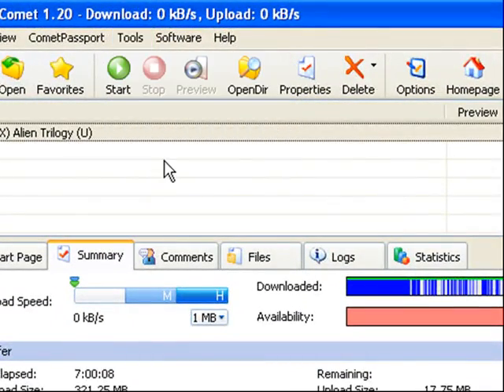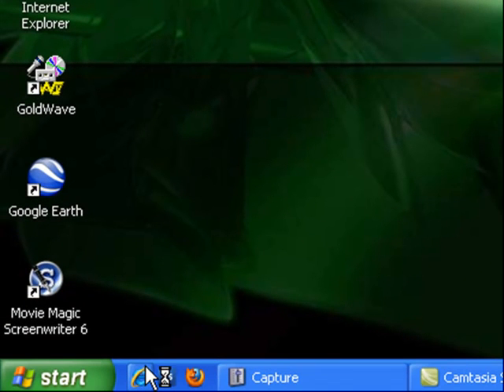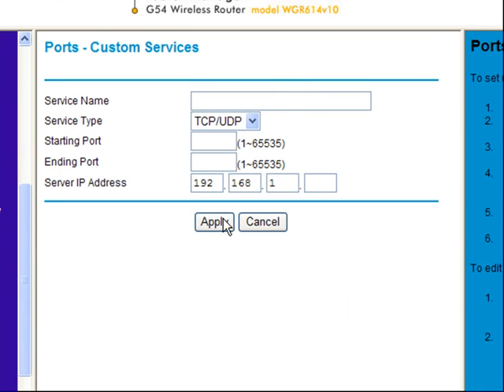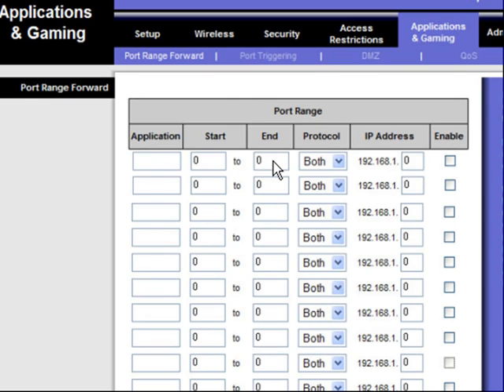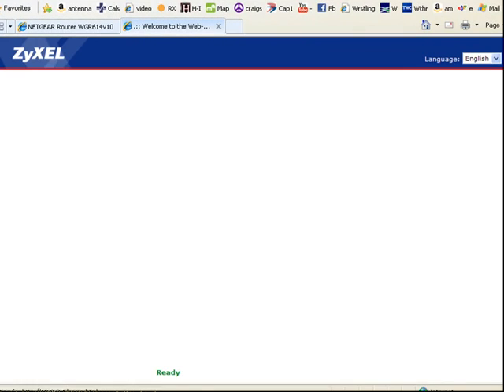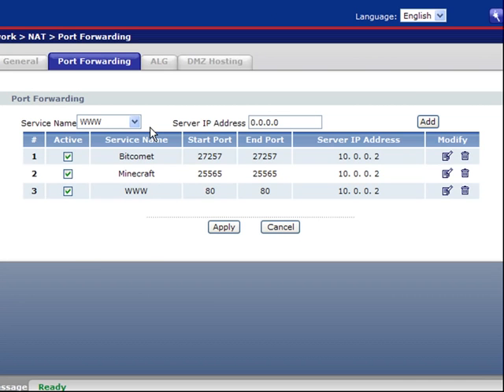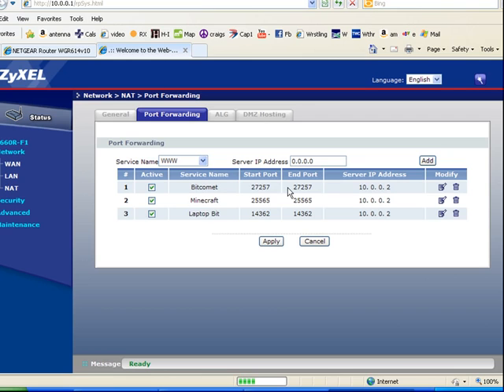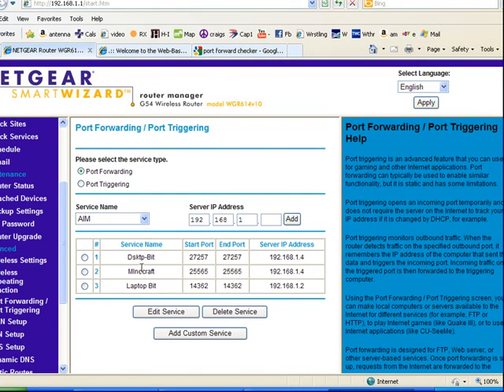Port Forwarding Simple and complete tutorial